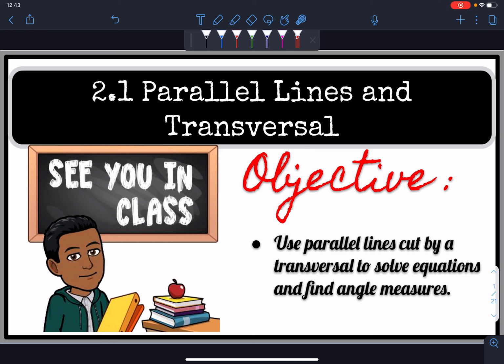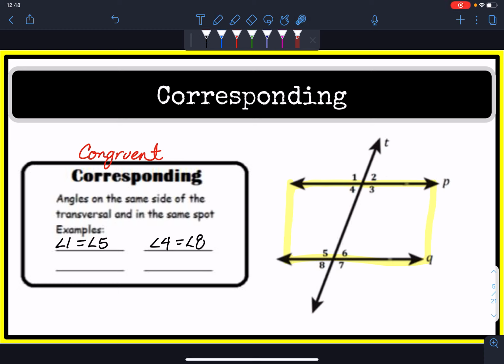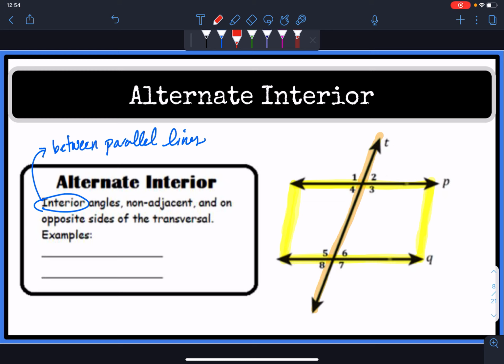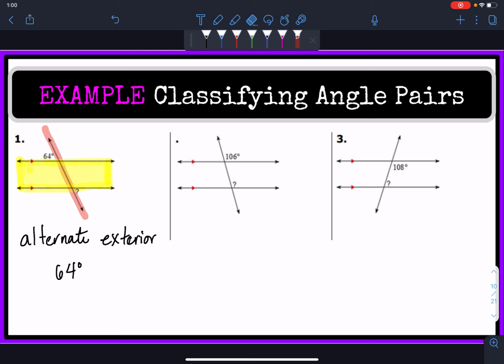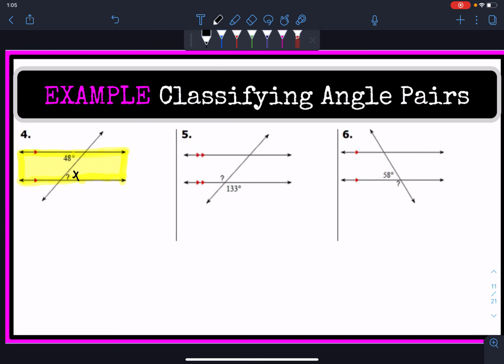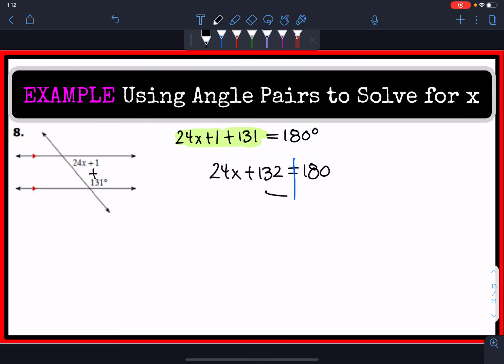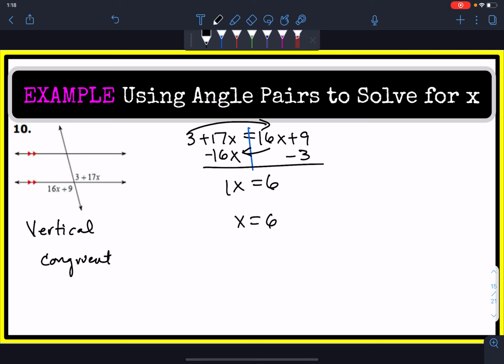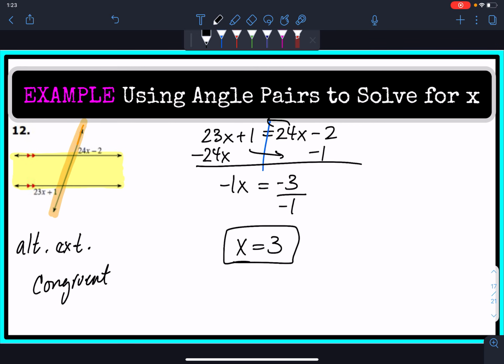2.1 Parallel Lines and Transversal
Find angle measure when two parallel lines are cut by transversal.